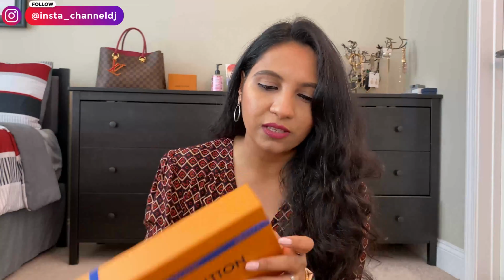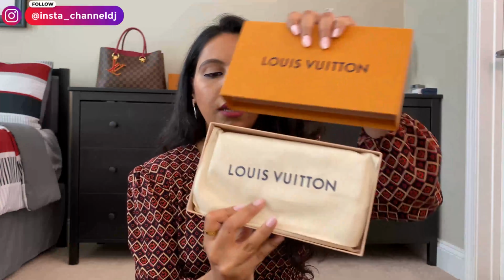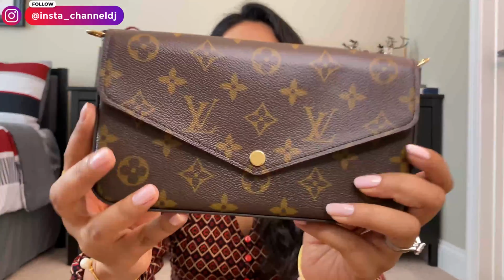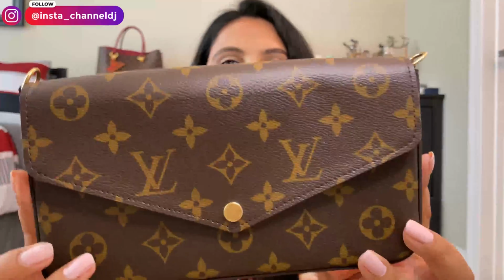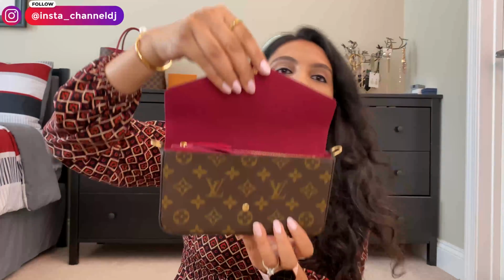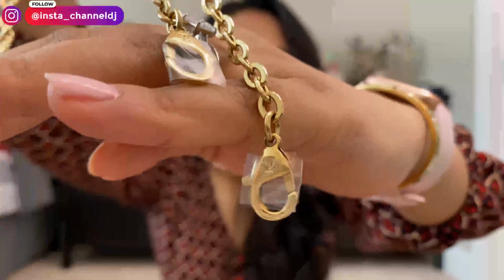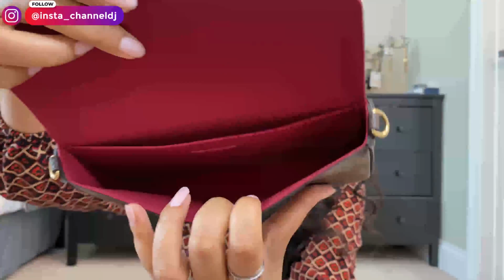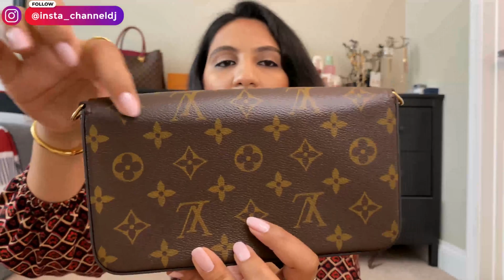LOUIS VUITTON - POCHETTE FÉLICIE - UNBOXING ...GONE WRONG ❌ FAIL ❌ | ChannelDJ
In this video - I am sharing an UNBOXING that went wrong!
Its sad that this bag didn't work out for me. Hopefully you guys don't think I'm being too picky. I feel that at this price if not perfect, the bag should be at least close to perfect (if not perfect).
But I hope you guys enjoy and find this video informative😃

THANK YOU all for your constant support. If you haven’t subscribed yet, please consider hitting the SUBSCRIBE button as well as the notification bell 🔔 so that you do not miss any amazing future videos 😉 I also love meeting fellow YouTube video creators and LUX lovers so feel free to say HI 😊

Where else you can find me